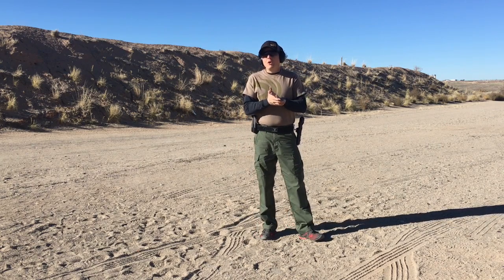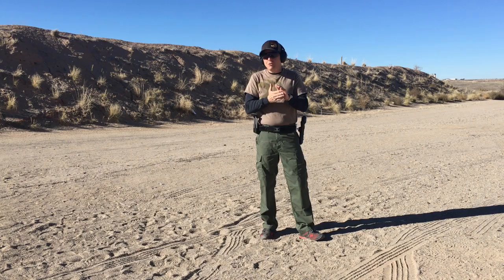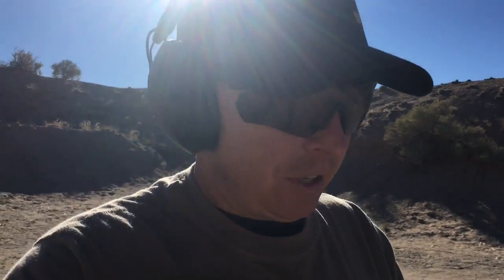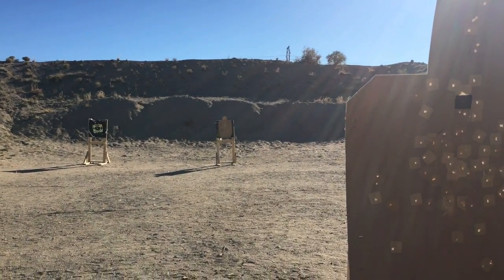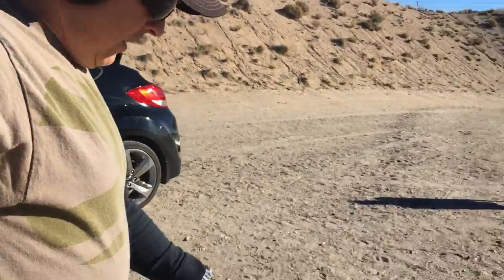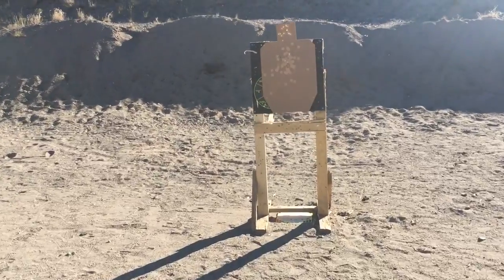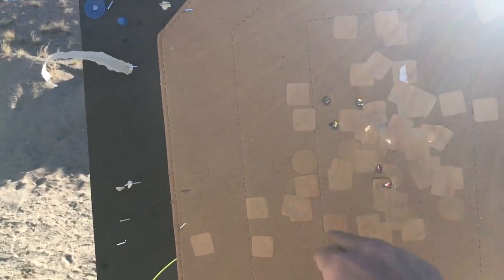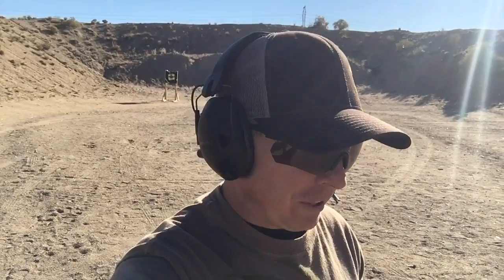Comparing Accuracy From 7 To 25yds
“Shoot through” exercise to illustrate the level of accuracy required to shoot well at distance.